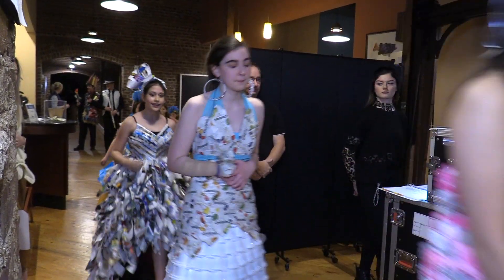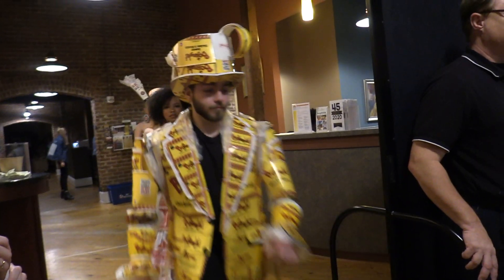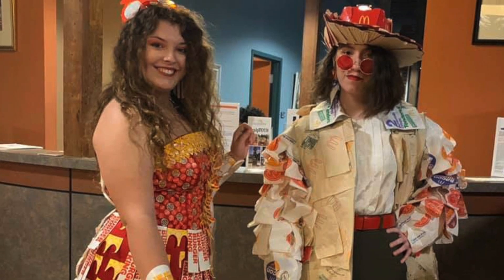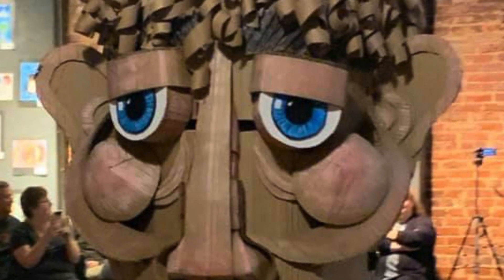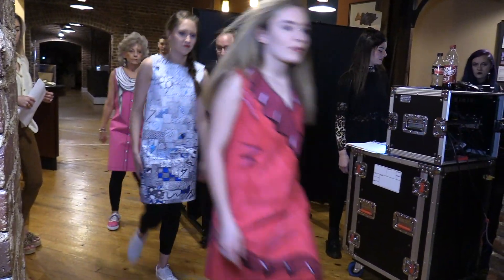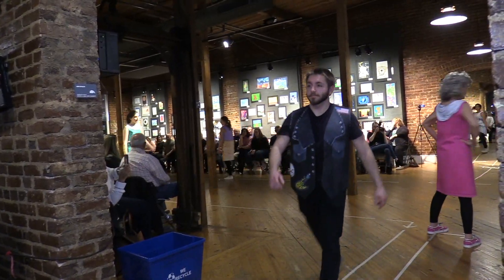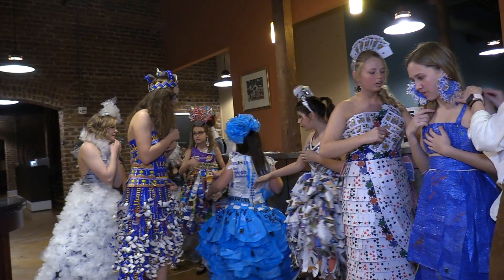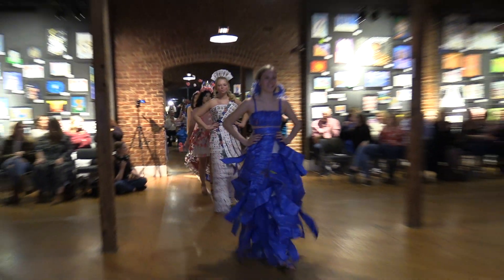Student Wearable Art Annual Show 2020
Art and fashion fundraiser at the Anderson Art Center.  Art students took to the runway with their recycled creations and featured a new foodie segment.  Some of the foodie designs will be on display at select area restaurants.